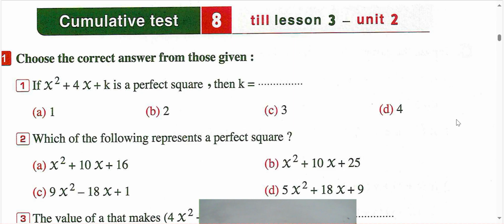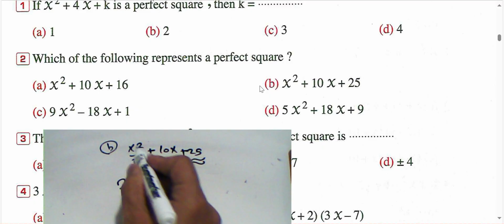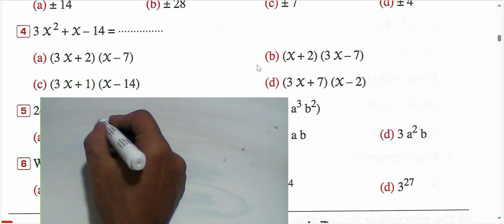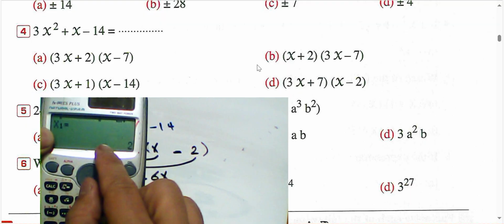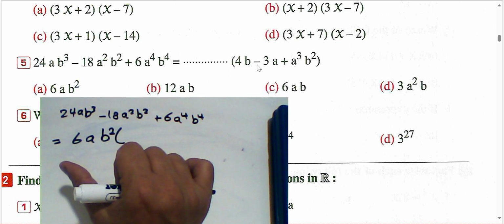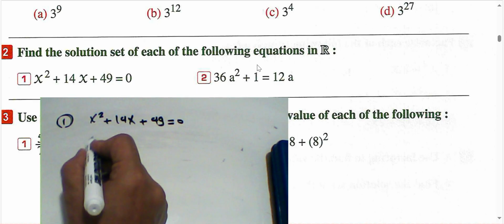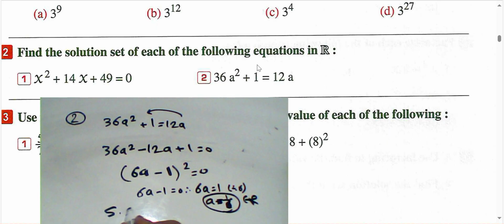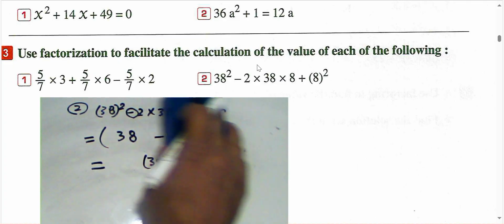🚀 ماث ثانيه اعدادي| Assessment 8 – Lesson 3 Master Math with El-Moasser 📘 | Al Wisam Channel 🎯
🚀 Grade 8 | Assessment 8 – Lesson 3
Master Math with El-Moasser 📘 | Al Wisam Channel 🎯🚀 Grade 8 | Assessment 8 – Lesson 3
Master Math with El-Moasser 📘 | Al Wisam Channel 🎯